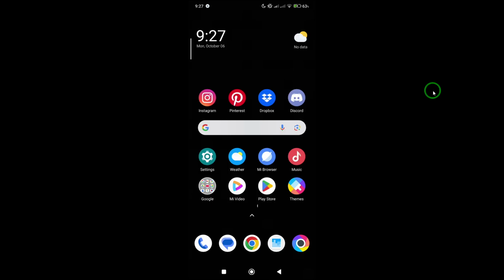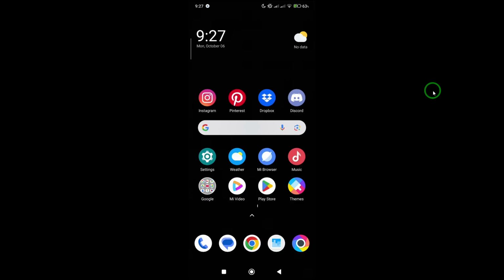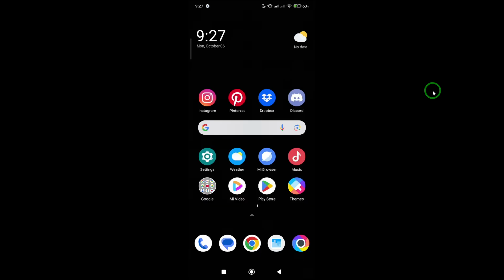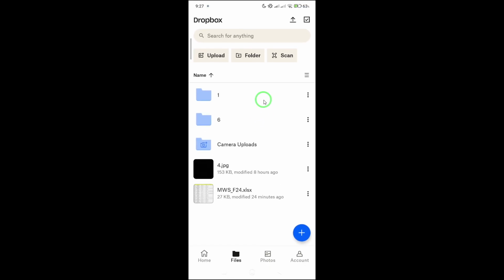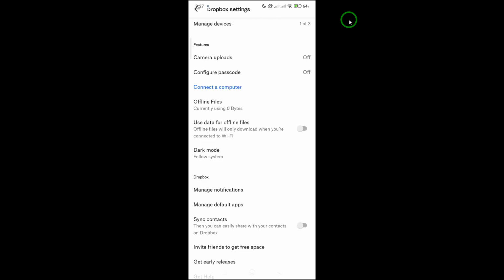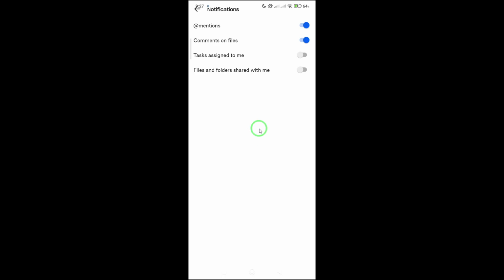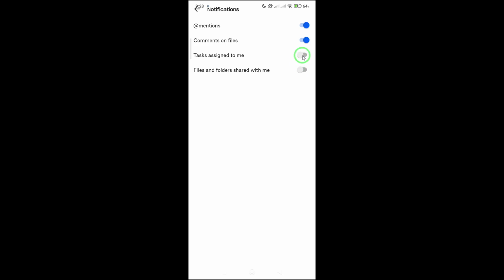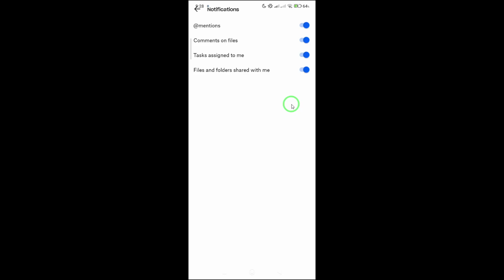How To Turn On Dropbox Notifications (Updated)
Learn how to turn on Dropbox notifications quickly and stay updated on everything that matters. This video shows you the latest way to enable alerts so you never miss comments, mentions, or task updates in your Dropbox account.

Steps to Turn On Dropbox Notifications (Updated):

1. Open the Dropbox app on your mobile and sign in

2. Tap Account tab at the bottom then tap on the Settings icon

3. Tap on Manage Notifications

4. Toggle on the notifications you want to receive, such as @-mention, comments on files, or task assigned to me

Timeline:
00:00 Start
00:12 How to do it
01:05 End